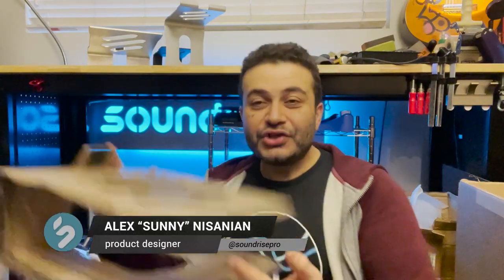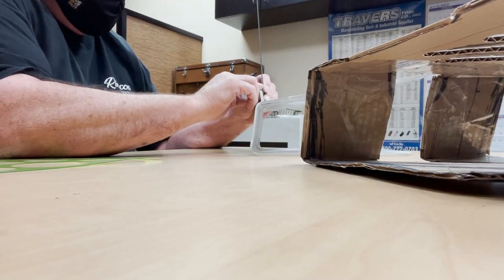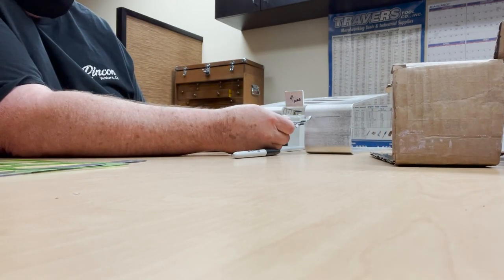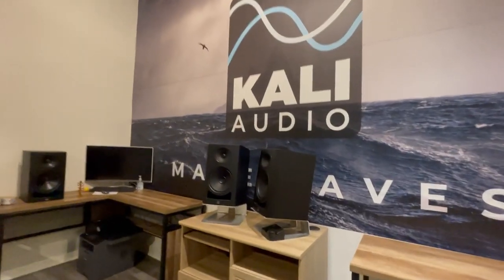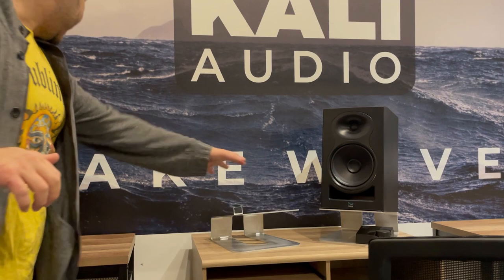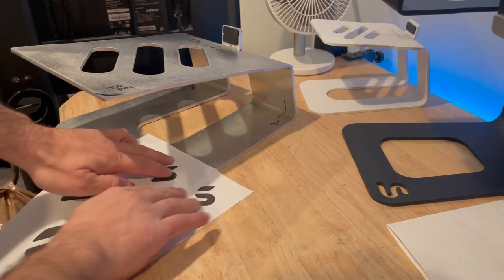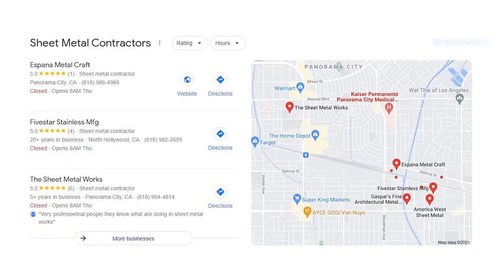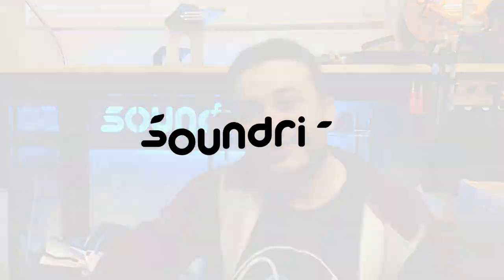BIG-5 | Biggest Desktop Speaker Stands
Only 50 pairs of these new stands will be made to test demand.